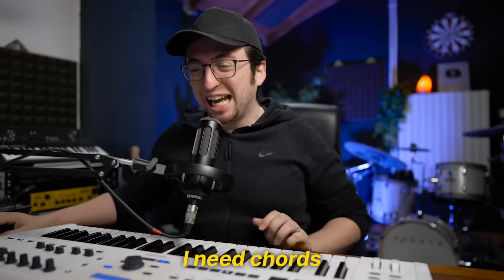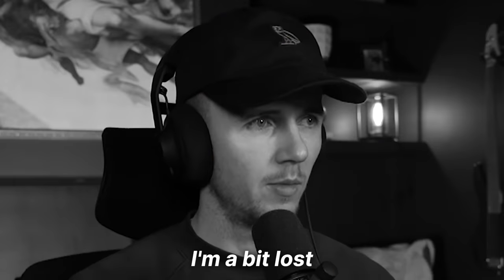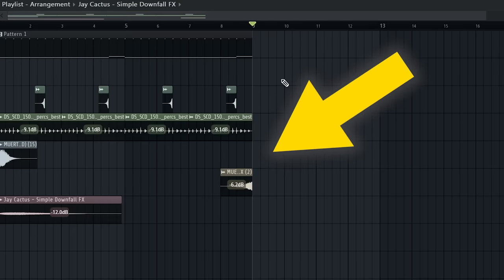Top Producers Attempt Genres They Suck At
Shoutout @KyleBeats_, @LDreTheGiant, @JayCactusTV and @LarryOhh  ​for letting me torture them.